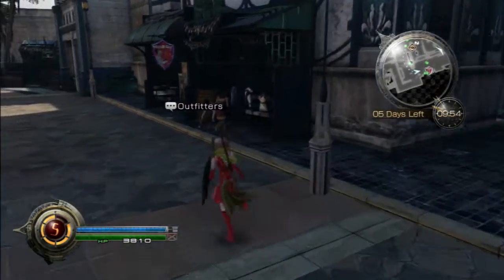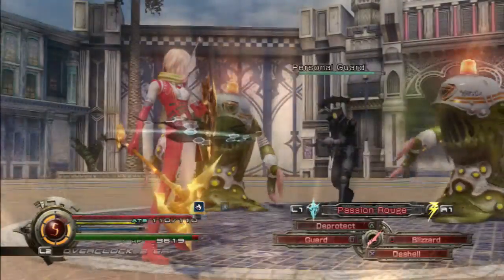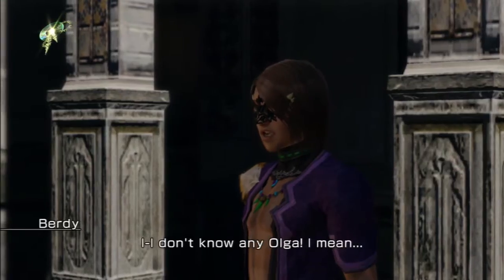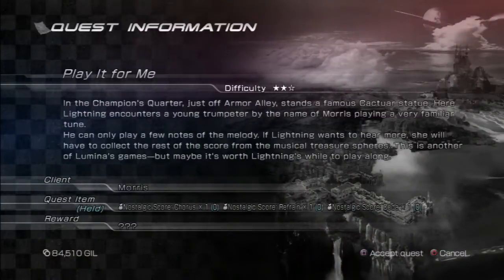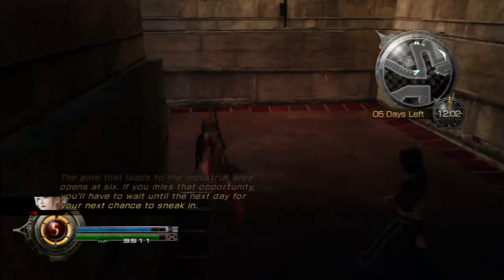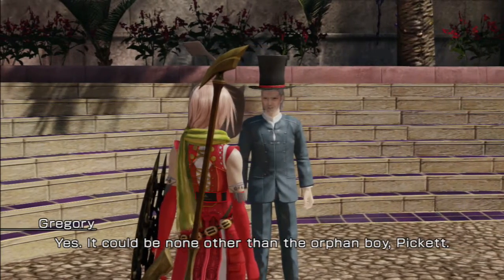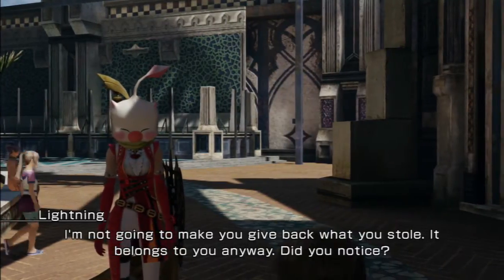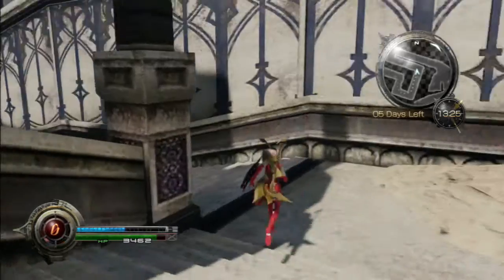Let's Play Lightning Returns Final Fantasy XIII Walkthrough - Songless Diva - Part 17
Let's Play Lightning Returns walkthrough, Playthrough, Let's Play, Gameplay Series. Lightning Returns Final Fantasy XIII Walkthrough Part 17

Thank you for checking out my Let's Play Lightning Returns series. This is a FULL walkthrough of the game, including all optional areas and tips on how to use your in-game countdown as wisely as possible.

Lightning Returns is the latest entry in the Final Fantasy XIII franchise. Lightning will be the only playable character and will use a substantial range of techniques through action-oriented combat battles. Join me, Fuzzfinger, as face the conclusion of Lighning's Epic story together.

All proceeds will go towards the running costs of the FFG media channels. Donating is appreciated but completely optional and all content will continue to be provided to all viewers at no charge.

Please use the link below, and enter your name under 'Twitch Username', or leave this blank to remain annoymous: